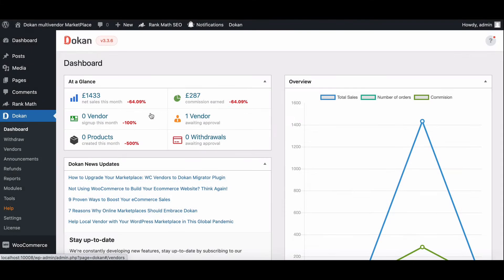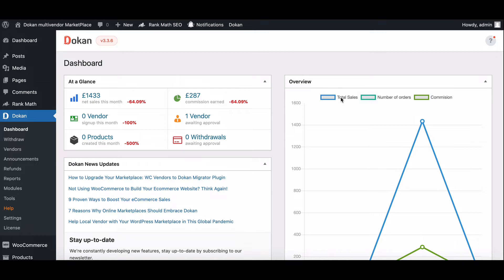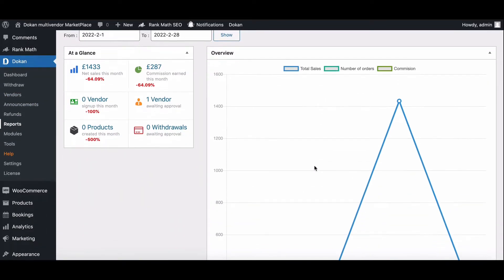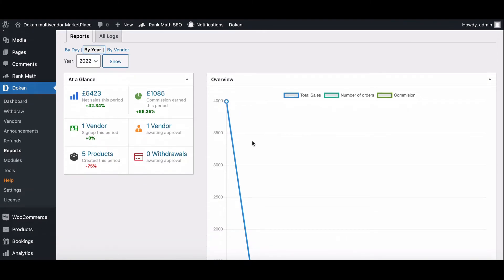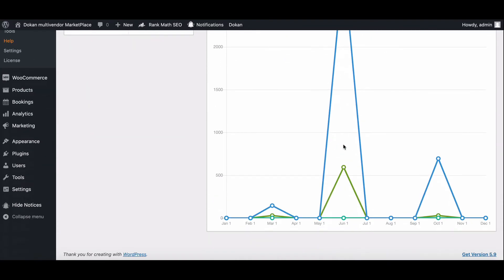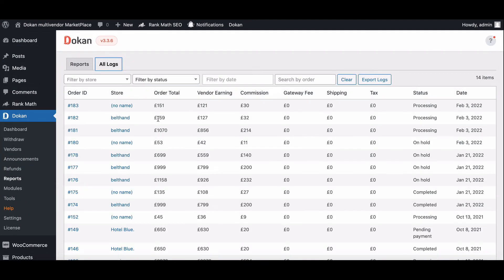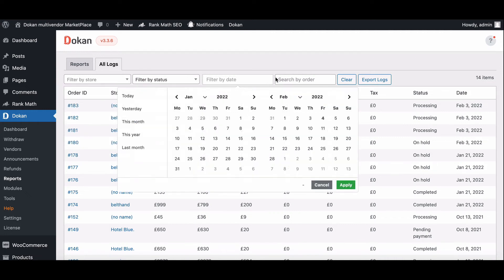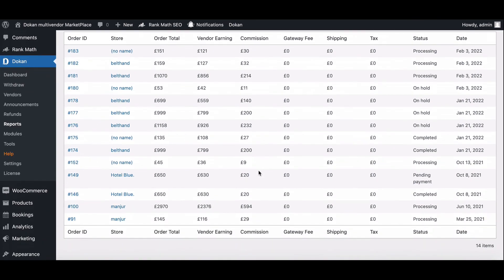How to Use Dokan Earning Reports to Boost Your Marketplace Success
Understanding your marketplace's financial health is vital for sustained growth and success. That's where Dokan's comprehensive earning reports come in! In this video, we'll guide you through the powerful earning report features that Dokan offers, providing you with an organized overview of your marketplace's financial performance.

What You'll Learn:

🌟 Detailed Reports: Explore the various types of reports available in the Dokan earning report section, designed to give you insights into your marketplace's transactions and trends:

By Day: Track daily sales and identify patterns in your marketplace to make timely adjustments.

By Year: Analyze your yearly performance to strategize for long-term growth and understand seasonal fluctuations.

By Vendor: Evaluate individual vendor performance to identify top sellers and support underperforming vendors effectively.

All Logs: Access a complete log of all financial activities to ensure accurate record-keeping and transparency.

📊 Make Informed Decisions: With these insights at your fingertips, you'll be better equipped to make strategic decisions that drive future growth. Whether you're tracking daily transactions or analyzing annual performance, Dokan's earning reports consolidate all the information you need in one user-friendly location.

🔍 Unlock Your Marketplace’s Potential: Join us as we demonstrate how to effectively utilize these reporting tools to transform your marketplace management. This tutorial will empower you to monitor performance, optimize vendor relations, and boost overall earnings.

Don’t miss this opportunity to gain valuable insights that will keep your marketplace ahead of the competition! Watch now and learn how to make the most of Dokan's earning reports to elevate your business.

Related video that might help you